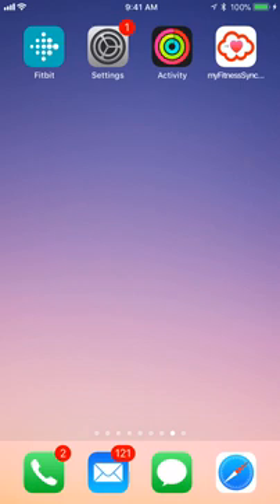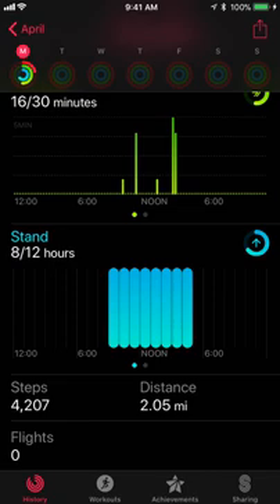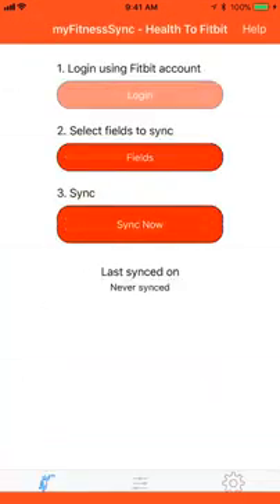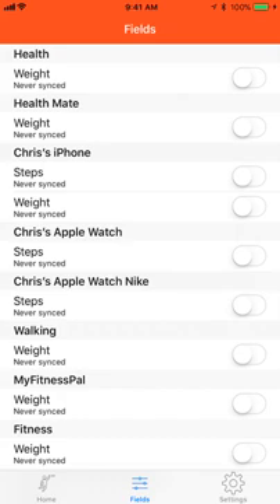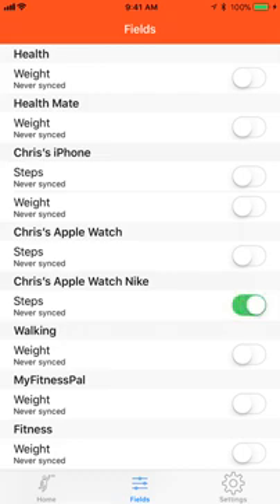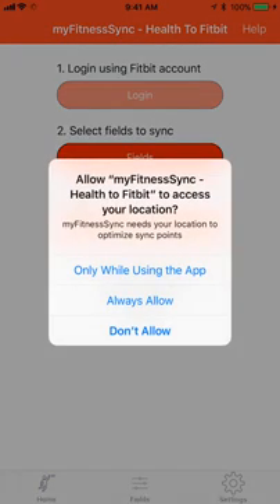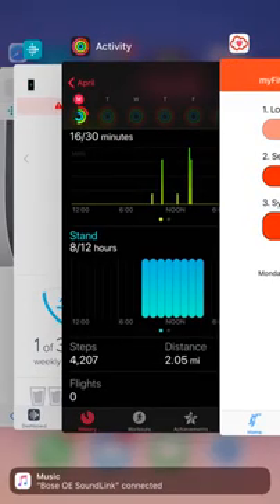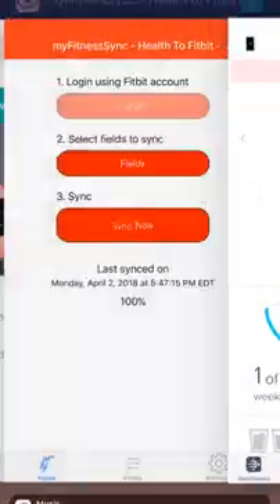How Do I Sync My Apple Watch Steps To Fitbit App?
Learn how to sync your Apple Watch steps to the Fitbit app using myFitnessSync, an app for iPhone.